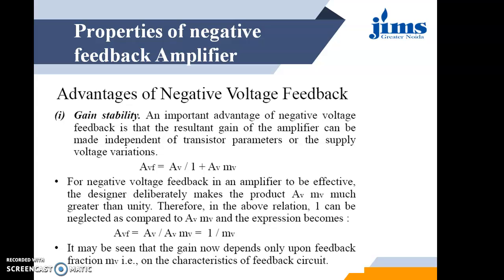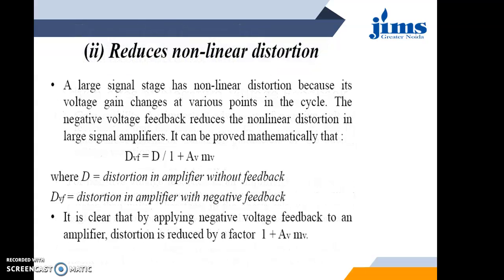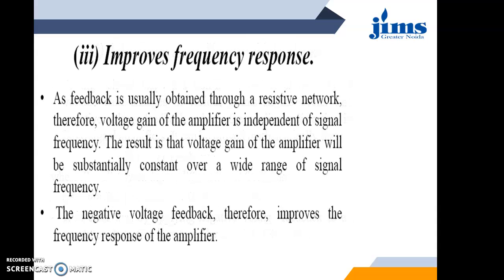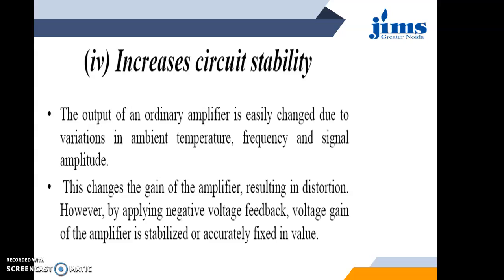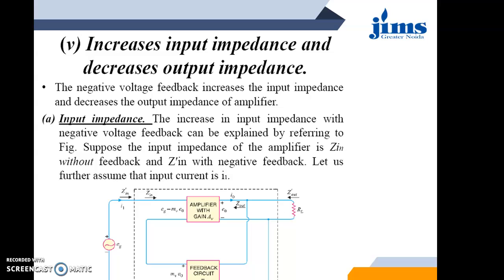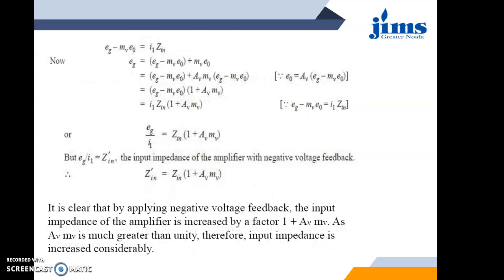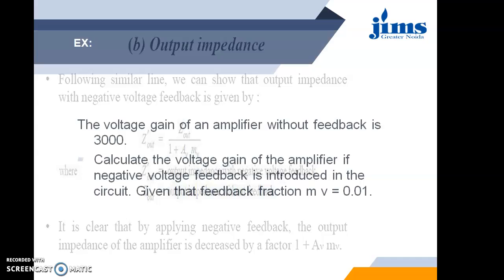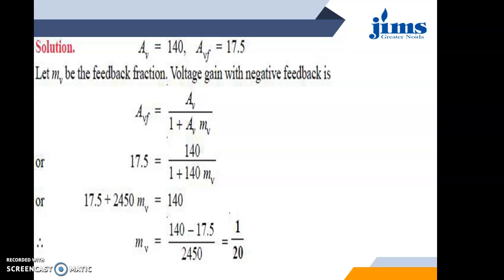14 properties of negative feedback